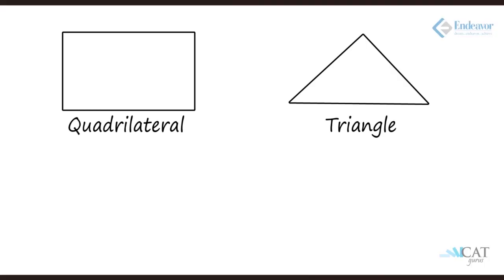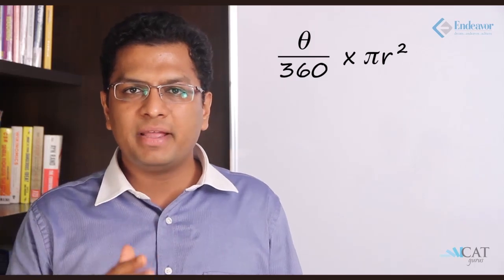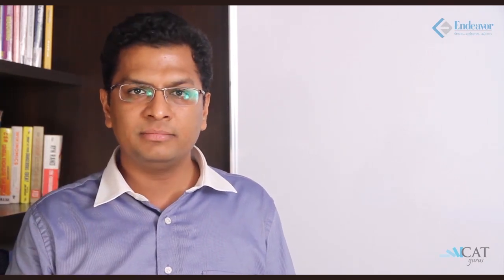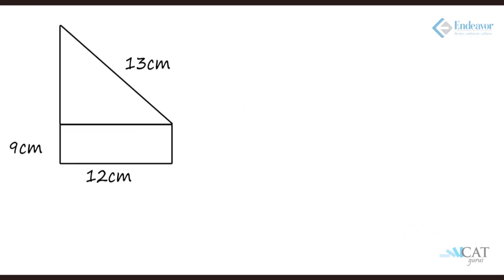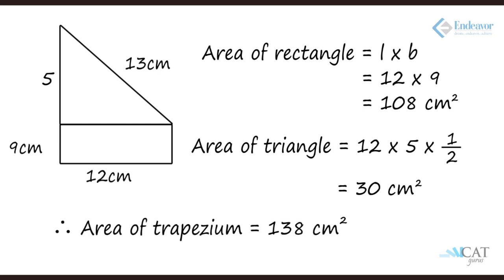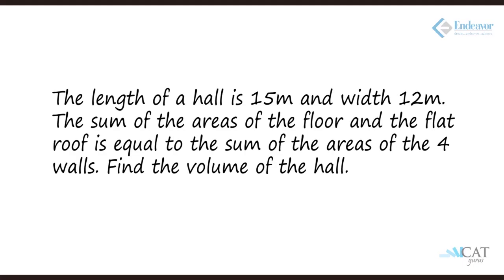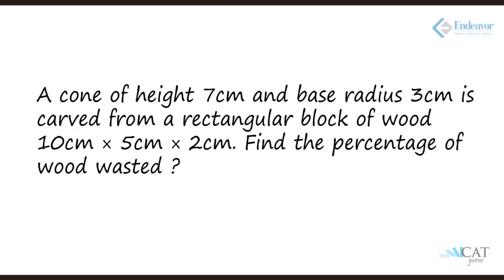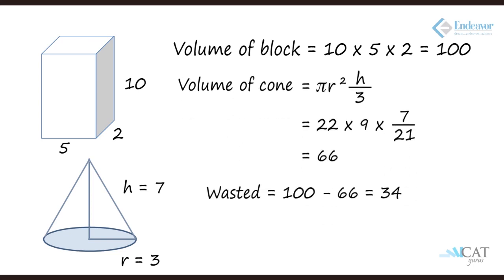Mensuration: Area & Volume of Geometric Shapes (CAT/CMAT/GRE/GMAT)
This video teaches you various ways to calculate the areas and volumes of various 2-D and 3-D geometric shapes also known as mensuration with the help of examples. Mensuration generally is present is the quantitative section of various exams like CAT, CMAT, GMAT & GRE.